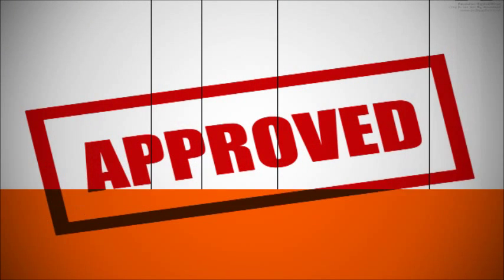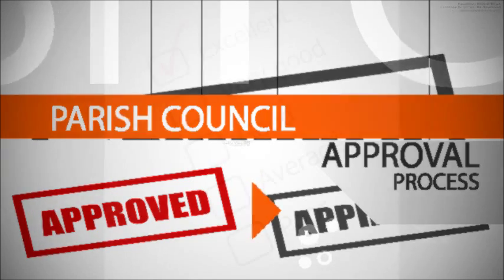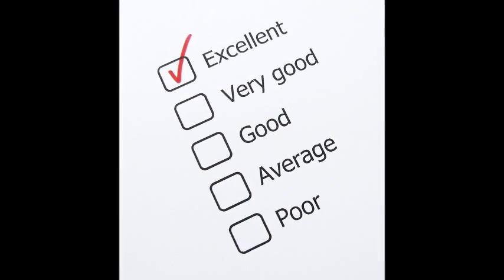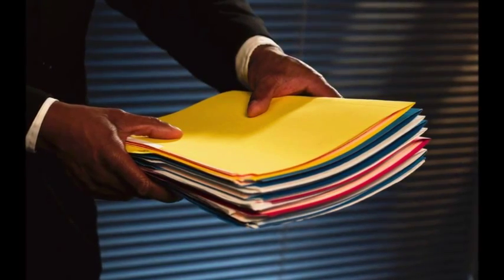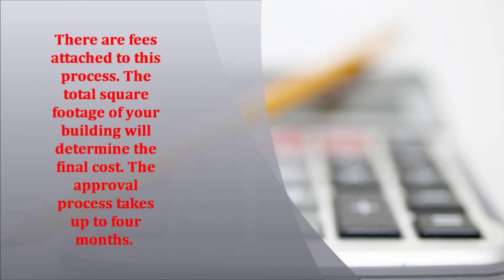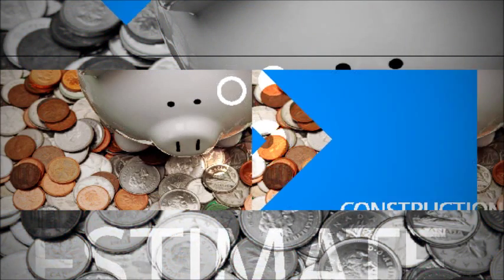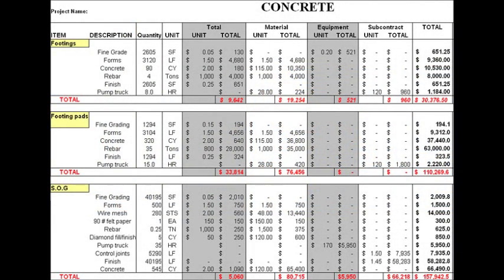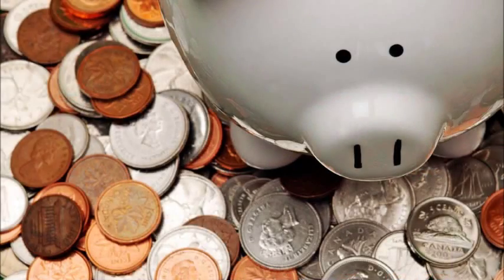The Construction Process in Jamaica